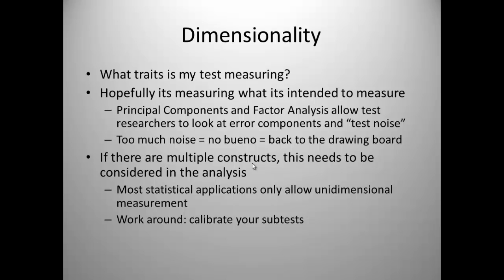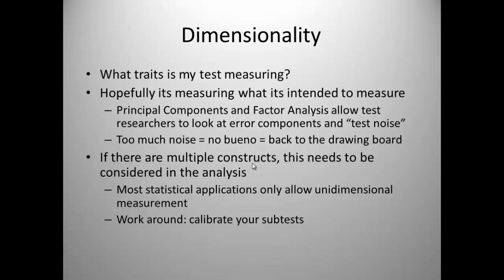UNE EdD 803 Module 6 7.mp4